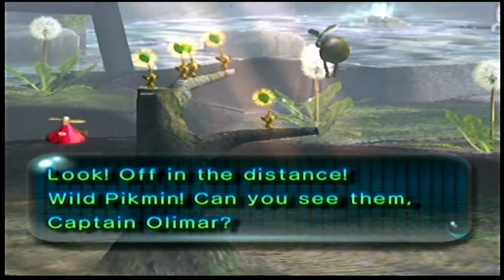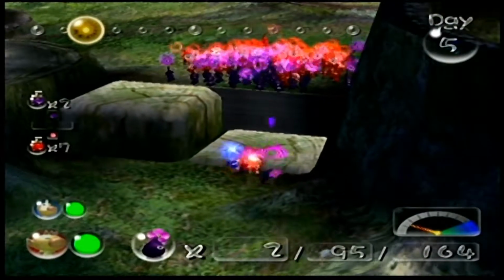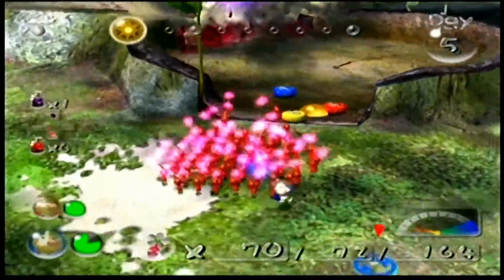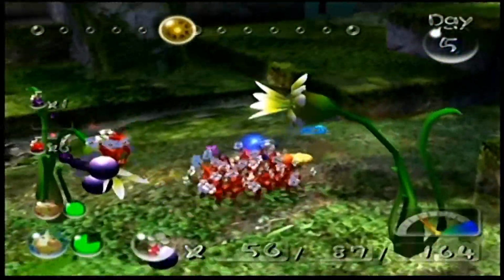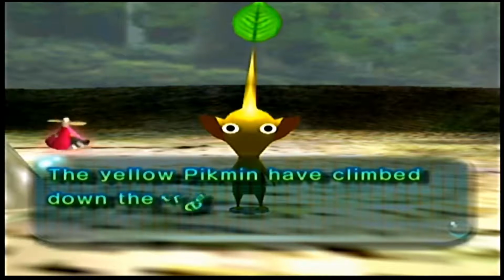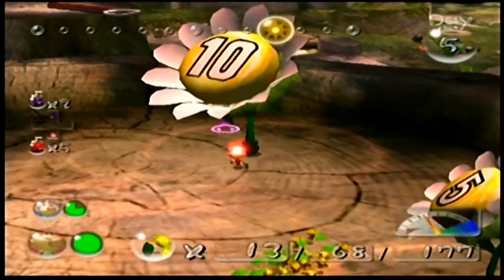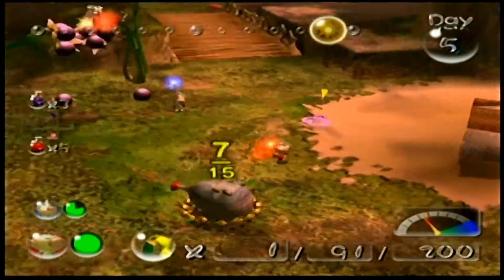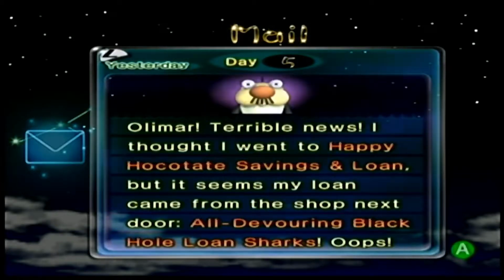Pikmin 2 - Episode 5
Time to see a new area the Valley of Repose! and look! New Pikmin!! It'll be fun to see what we can discover with them!